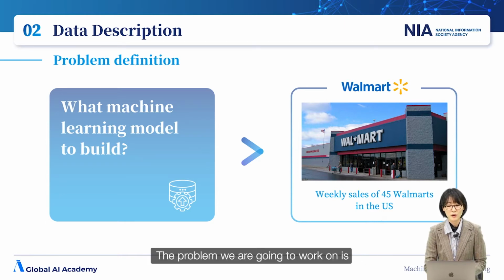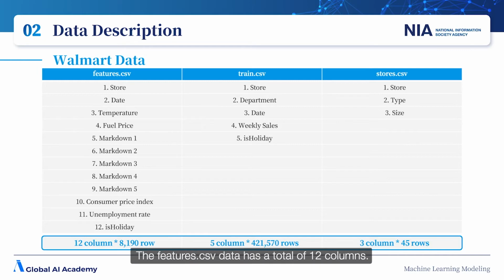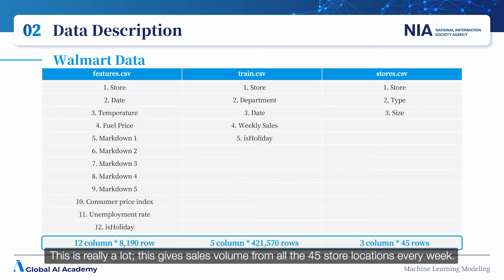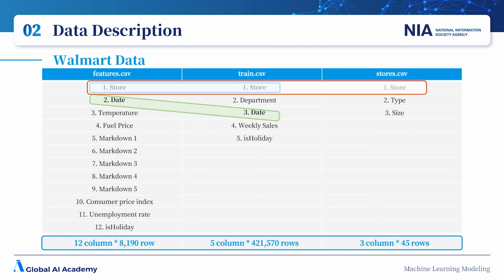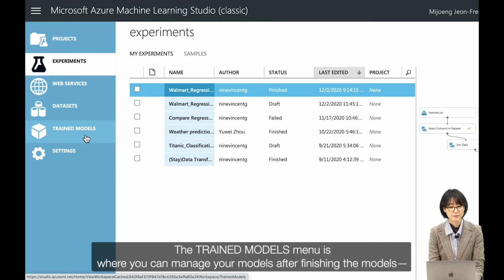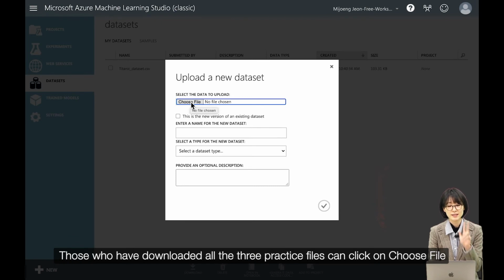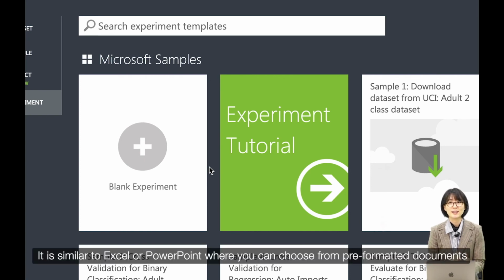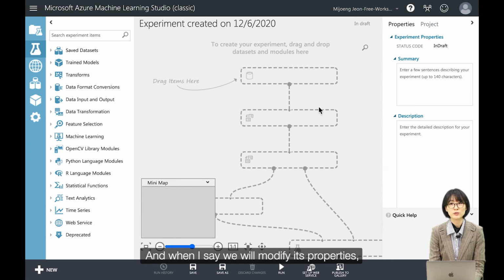[Global AI Academy] Machine Learning Modeling with Azure ML Studio #2.1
Data Description